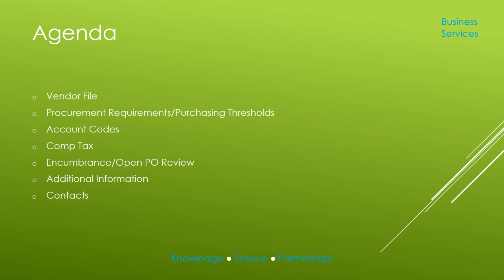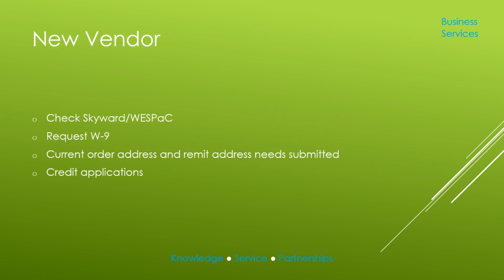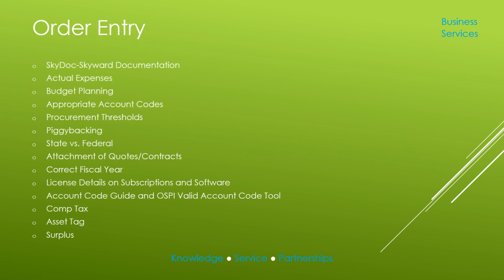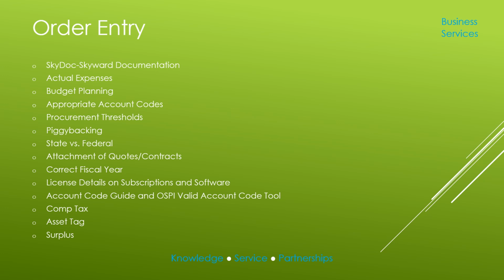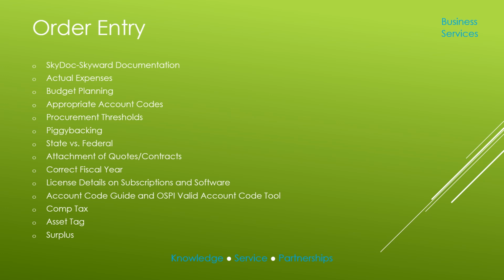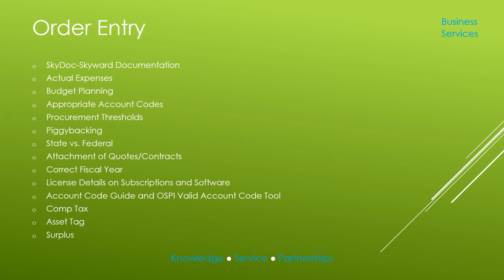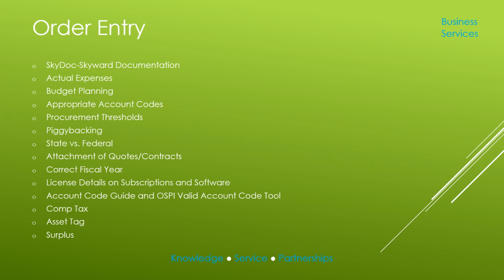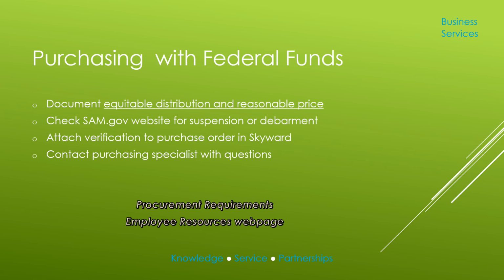24 25 Purchase Orders Training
2024-25 Purchase Orders Training